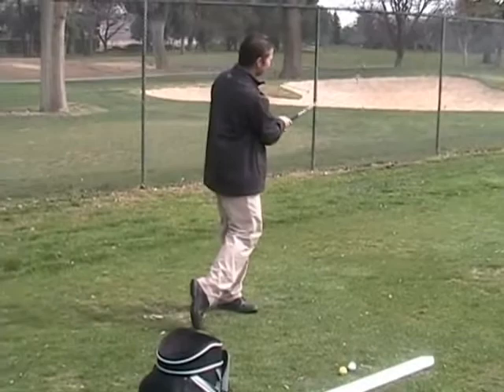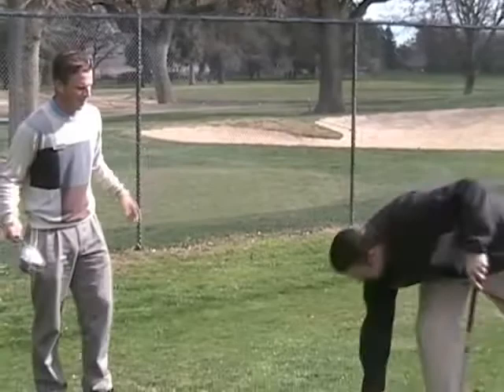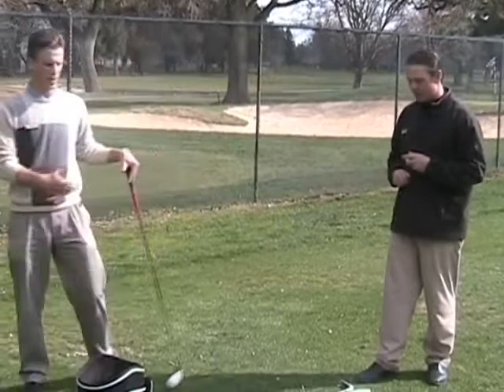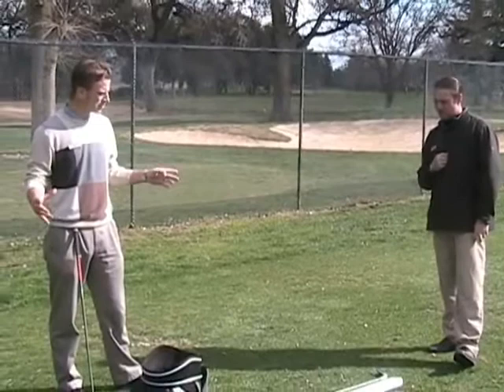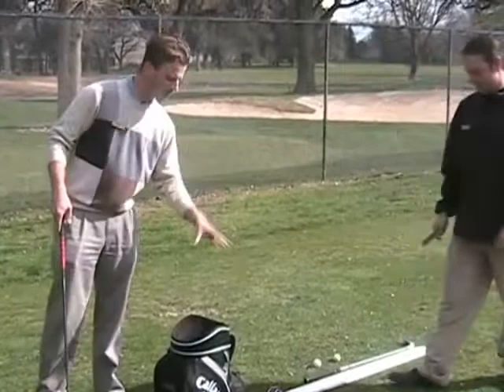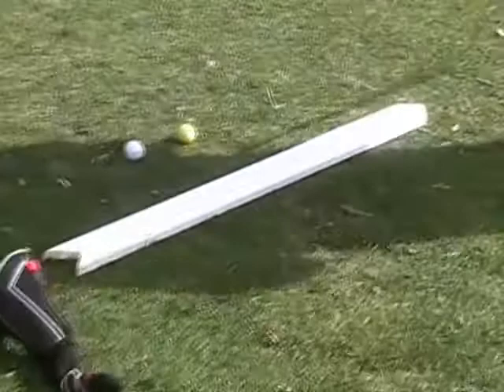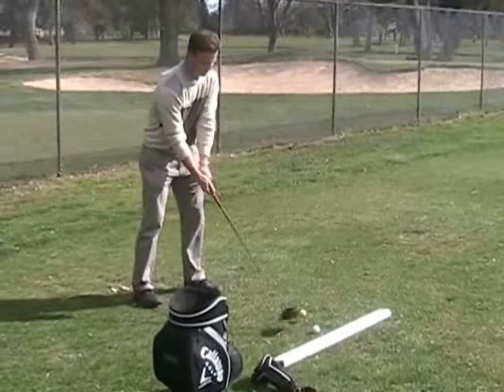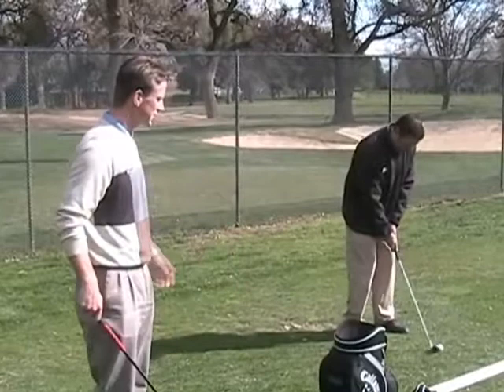New Range Ball Policies - El Macero.wmv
Head Professional David Knox and Assistant Professional Andy Schroeder review the new driving range policies, showcasing two new types of range balls!